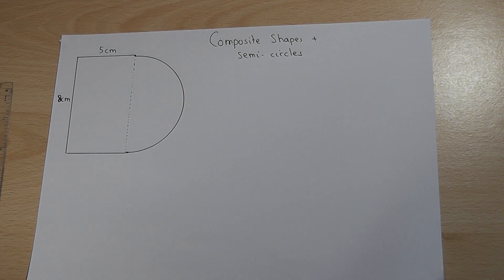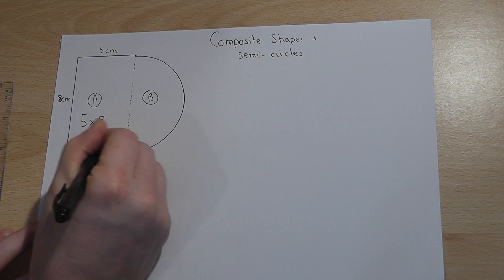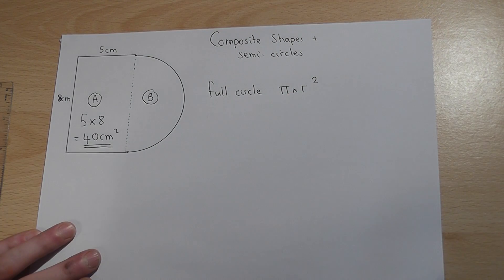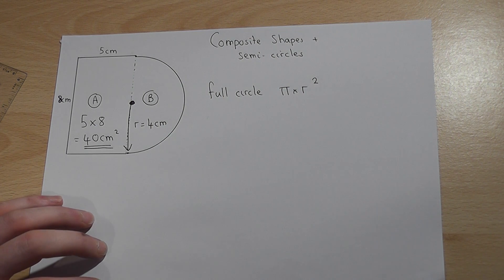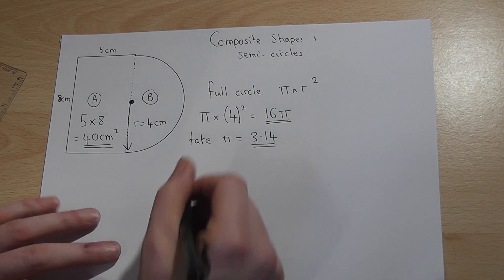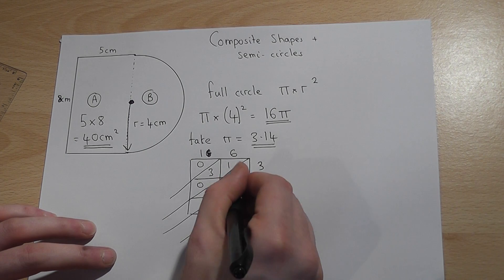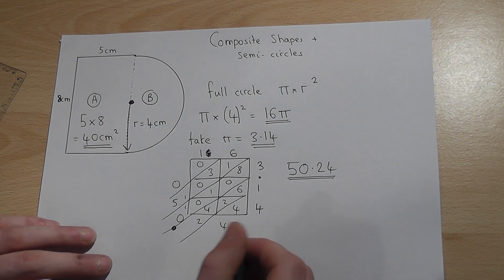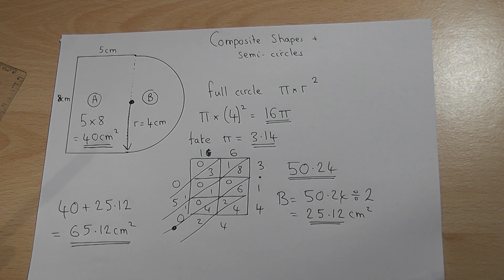Finding the area of a semi-circle without a calculator easily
To help with GCSE revision - how to find the area of a composite shape when it is a rectangle and a semi-circle. This method details how to fnid an area when we do not have a calculator and we take pi to equal 3.14. View my channel